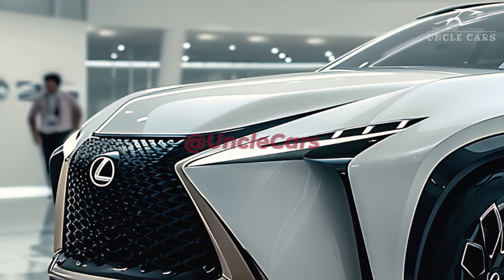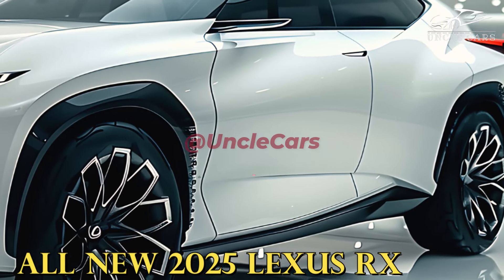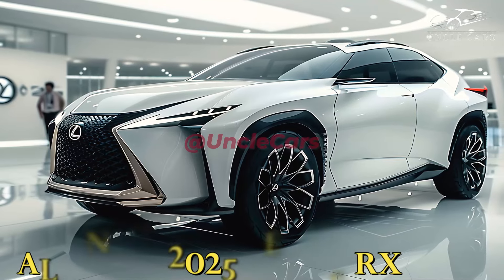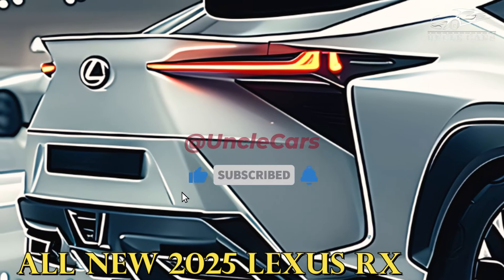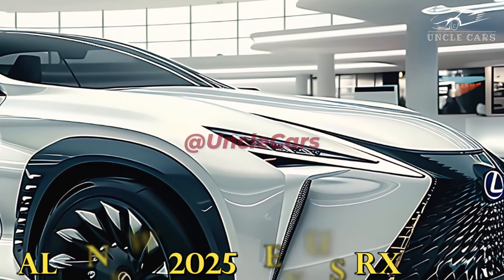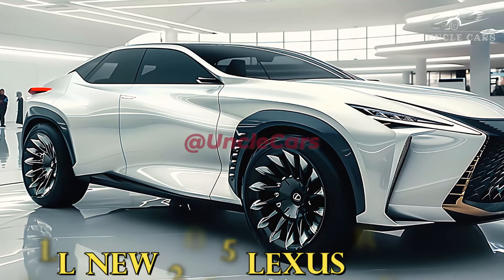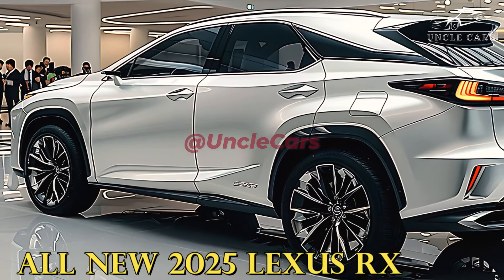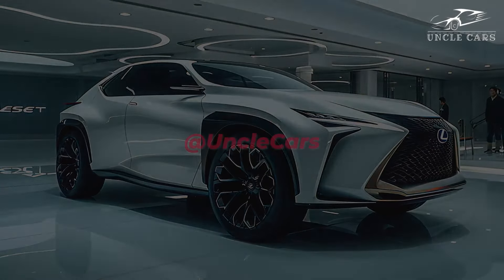All New 2025 Lexus RX Price and Release Date Exposed! WATCH NOW!!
A First Look at the 2025 Lexus RX, As a 2023 model year vehicle, the all-new Lexus RX debuted. As we approach the third generation of the midsize SUV, the 2025 Lexus RX will essentially be a carryover model with little upgrades. Our prediction for the new RX in 2025 is this. The 2025 Lexus RX, being a legacy model, will likely take design cues from the current generation of the SUV. The modern RX has a short snout, large grille, sharp headlights, and a sporty appearance from the outside. From a side view, a body line that begins at the rear of the front fender and continues to the rear taillight is quite apparent. A short rear spoiler, rounded bumpers, and taillights that wrap around and are connected by a horizontal bar characterize the RX's rear end. We anticipate that the current Lexus RX will continue to be offered with a variety of engines until 2025. The standard engine in the basic RX 350 is a 275-horsepower 2.4-liter turbocharged four-cylinder. Up a notch comes the RX 350h. Powering it is an electric motor and a 2.5-liter four-cylinder engine. The hybrid produces 246 horsepower. The price of the 2025 RX has not been announced by Lexus yet. In comparison to the model that is already available, the 2025 shouldn't undergo many revisions. Current prices for the RX range from $49,950 to $70,580. These days, you won't find a Lexus RX without standard features like blind spot monitoring, parking sensors, lane departure warning, lane maintaining assist, automatic high beam assist, parking sensors, junction assist, and lane-trace assist. Additionally, it possesses automatic emergency braking and forward collision warning. The release date of the 2025 Lexus RX is a mystery. The SUV might debut as early as 2024's close if production begins in earnest for 2025. More information regarding the midsize SUV should be available in the coming months.